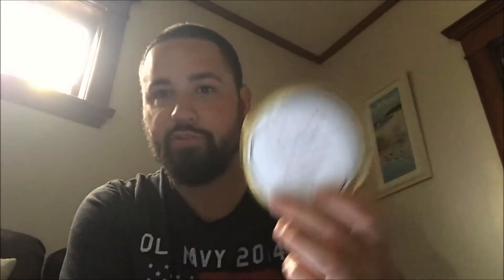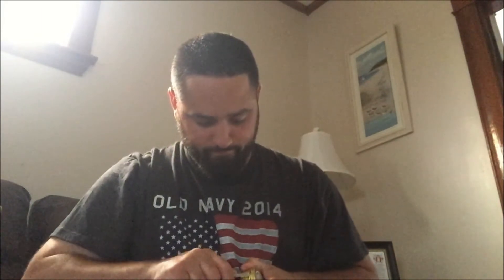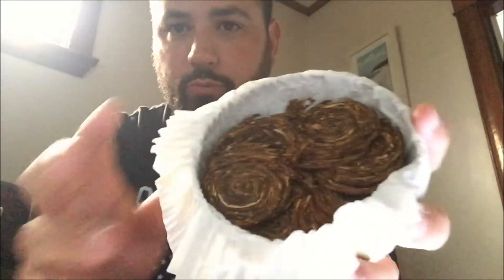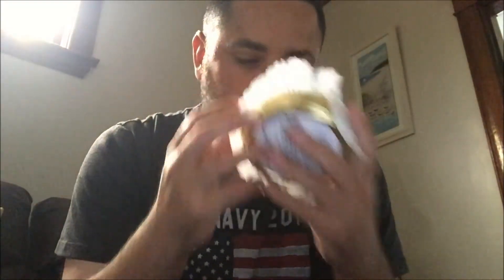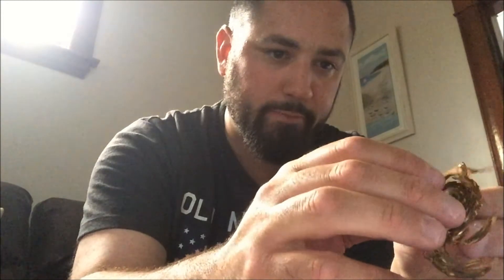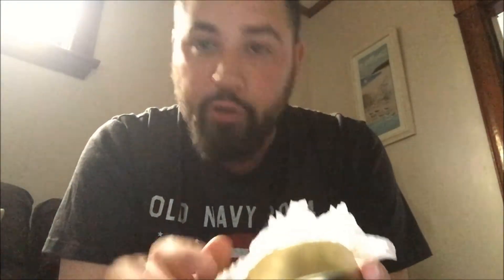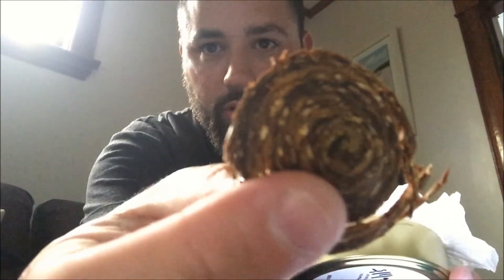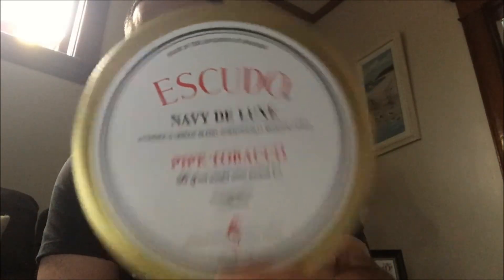#3 Escudo Navy Deluxe 061615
Was in a vacation/island mindset when putting the music to the video in the opening, Lol.  Hope everyone likes this segment in the tin opening series.